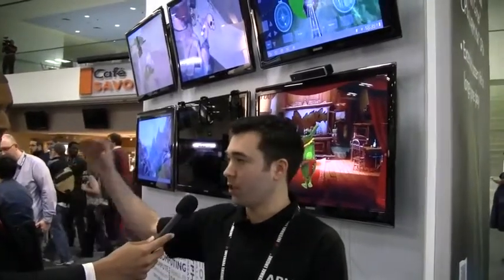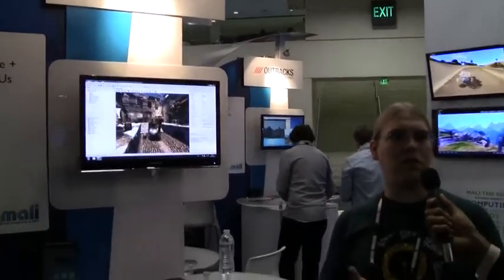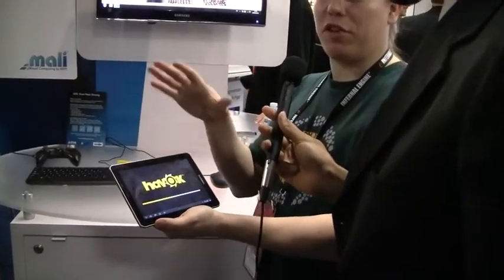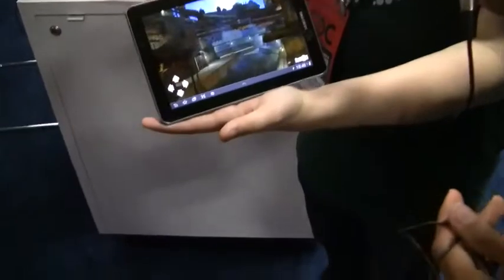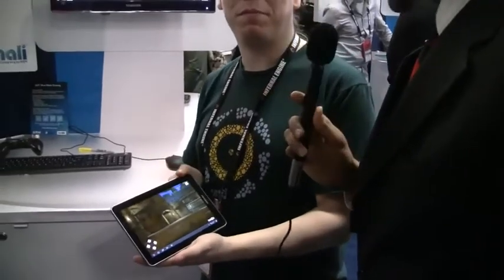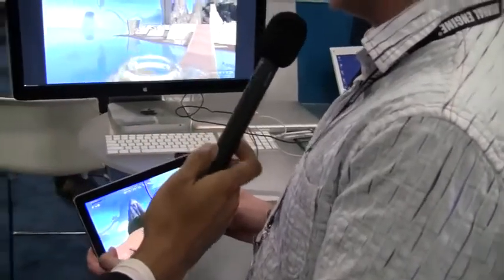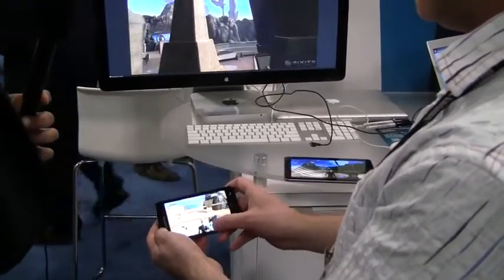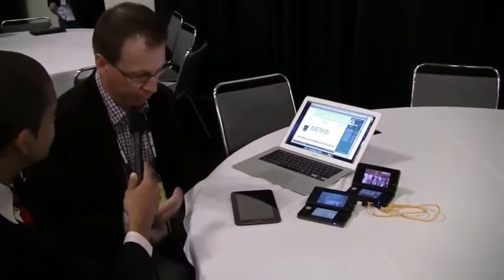2012 GDC Khronos Group Interviews and Demos - Part 1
Interviews from the GDC show floor with  ARM, SiXiTS and DMP. A few amazing demos as well!